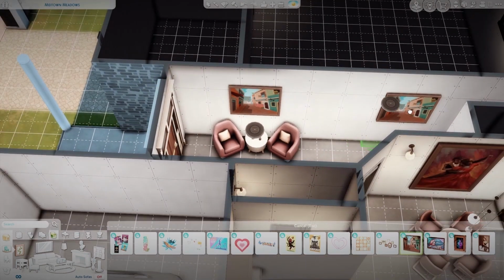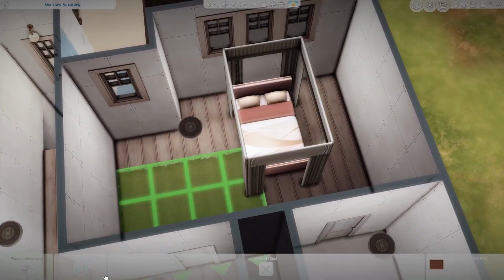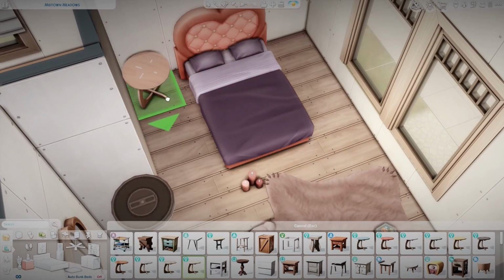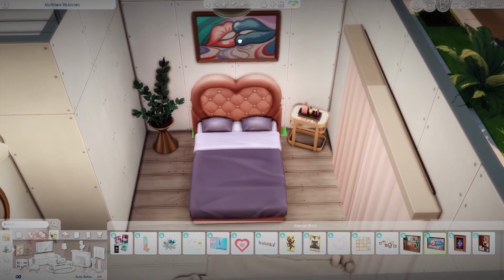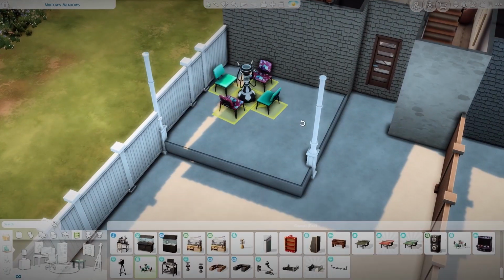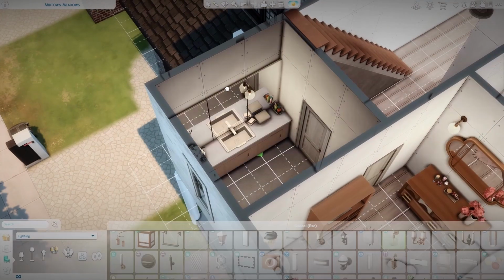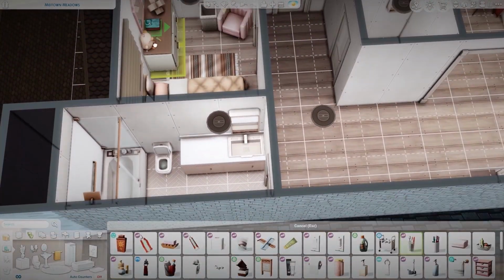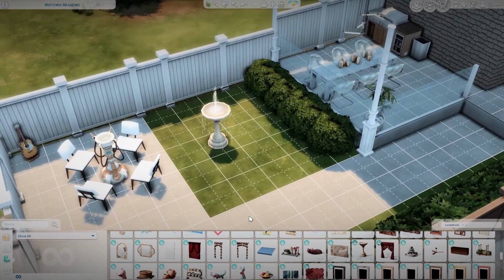Romantic Dream Townhome for Couples ❤️ | Sims 4 Speed Build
In total there are 5 bedrooms and 3 bathrooms + 2 1/2 bathrooms in this transitional inspired town house. Such subtle details in this, I had a relaxing time furnishing this home!